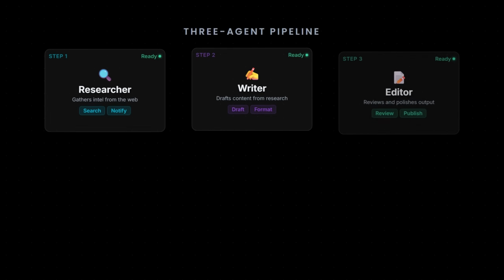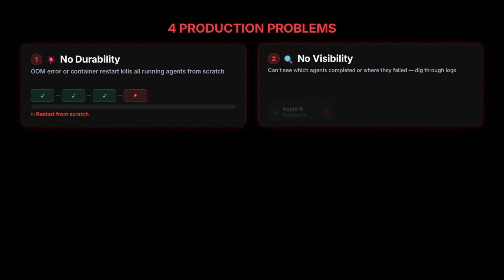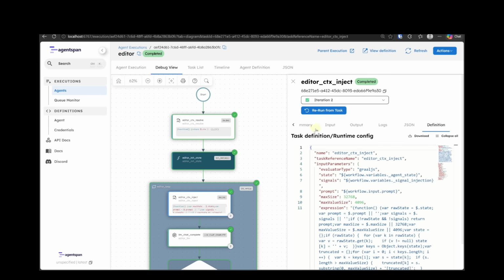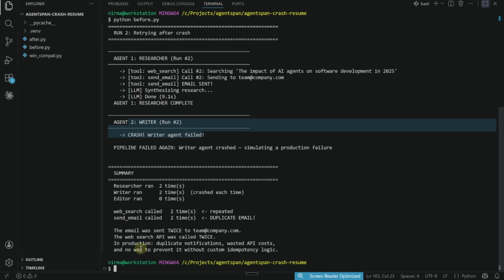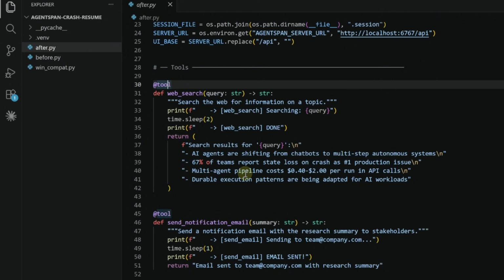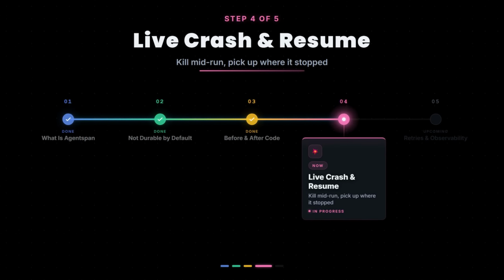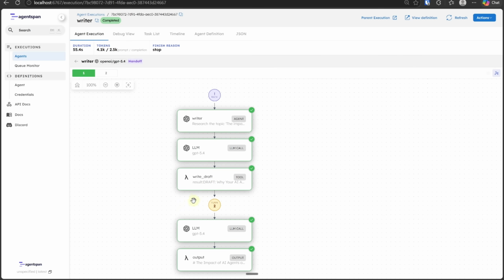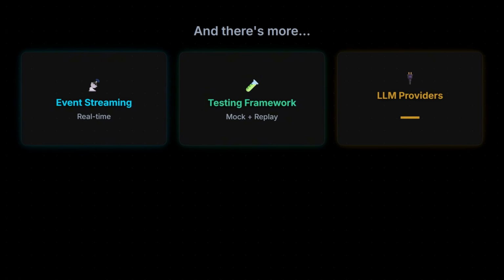Agentspan Makes Any AI Agent Crash-Proof (Full Code Tutorial)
Build Durable AI Agent Pipelines That Auto-Recover Using Agentspan with LangGraph/LangChain/CrewAI/OpenAI SDK etc

Build crash-proof AI agent pipelines that survive process death — no more duplicate emails, wasted tokens, or lost state on restart. This step-by-step tutorial shows how Agentspan, a free open-source runtime powered by Netflix Conductor, adds durable execution to your existing LangGraph, CrewAI, or OpenAI Agents SDK pipelines with just a few lines of code.

Agentspan separates your code from the execution state. Your Python process becomes a stateless worker while the Agentspan server persists every completed tool call and LLM call independently. If your process crashes, the server dispatches only the remaining work to the next worker — completed steps never re-run. Each tool call compiles to its own Conductor task, giving you per-tool-call durability instead of node-level checkpointing. The blast radius of a crash is one tool call, not the entire pipeline.

⏰ Timestamps:
0:00 - Why AI Agent Pipelines Break in Production
0:36 - What Is Agentspan
1:20 - The In Process Execution Problem
3:09 - How Agentspan Solves Crash Recovery
4:33 - Powered by Netflix Conductor
4:55 - Before (LangGraph Pipeline Code Walkthrough)
6:50 - Running the Fragile Pipeline
7:30 - Installing Agentspan 3 Steps
8:30 - After (Agentspan Code Walkthrough)
11:05 - Live Demo (Crash and Resume)
14:10 - Automatic Retries and Observability Dashboard
14:55 - Full Feature List and Next Steps

🔑 Key Takeaways:
• Add durable execution to existing agent pipelines with pip install Agentspan and a @tool decorator
• Each tool call persists independently — completed tools never re-fire after a crash
• The Agentspan server handles automatic retries with exponential backoff for 429/5xx errors
• Built-in dashboard at localhost:6767 shows every LLM call, tool call, token count, and timing
• Workers are stateless and disposable — scale by adding more, state lives on the server

❓ FAQ:
Q: Does Agentspan replace LangGraph or CrewAI?
A: No — Agentspan layers on top of your existing framework. You keep your agents, tools, and pipeline logic. Agentspan adds durable execution by moving orchestration state to a separate server.

Q: How does Agentspan prevent duplicate tool calls after a crash?
A: Each tool call compiles to its own persisted task on the Conductor server. When a worker reconnects after a crash, the server skips all completed tasks and only dispatches the remaining work.

Q: Is Agentspan free and self-hosted?
A: Yes — Agentspan is MIT-licensed, fully open source, with no cloud service, no telemetry, and no paid tiers. The server runs on your machine using SQLite for dev or PostgreSQL for production.

Q: What LLM providers does Agentspan support?
A: Agentspan supports 15+ providers including OpenAI, Anthropic, Gemini, Mistral, Groq, and Ollama. Switch providers by changing one string in the Agent definition.

Whether you're looking for crash recovery for AI agent pipelines, durable execution for LangGraph workflows, or a way to prevent duplicate tool calls in production, this tutorial covers the complete setup from pip install to live crash-and-resume demo using Agentspan with Netflix Conductor.